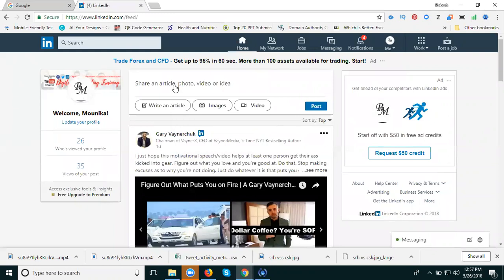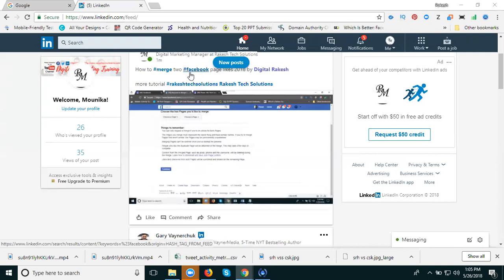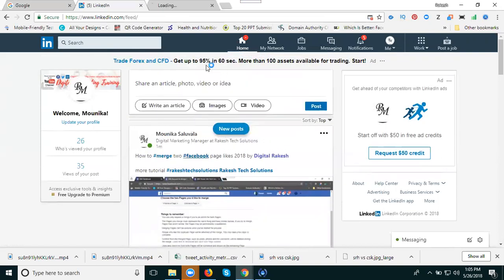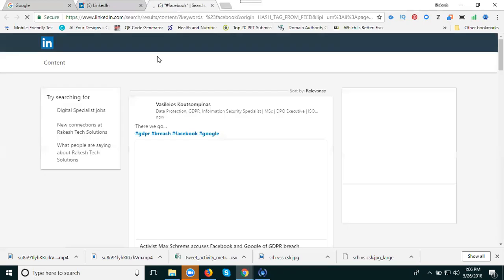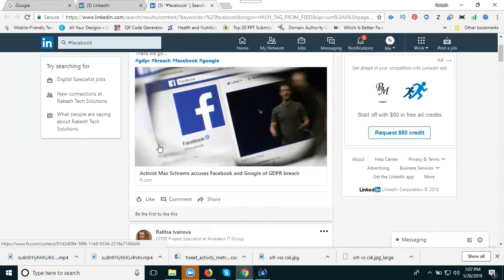Way to Promote videos linkedin 2018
Learn This Training Video - Way to Promote videos linkedin 2018 tutorials by digitalrakesh